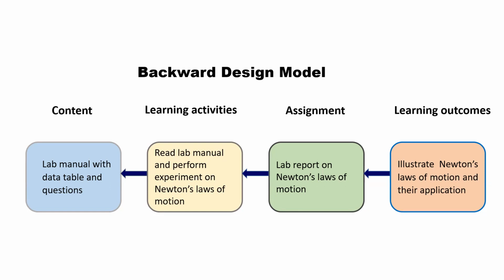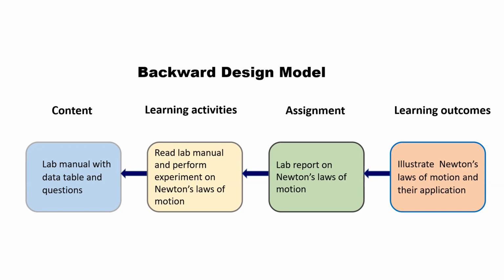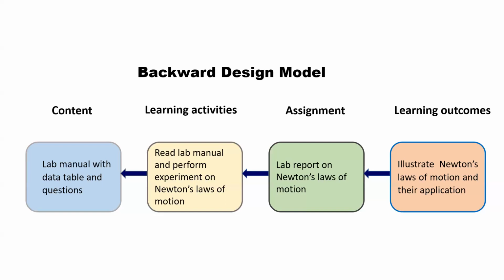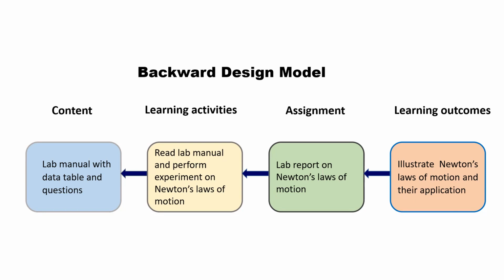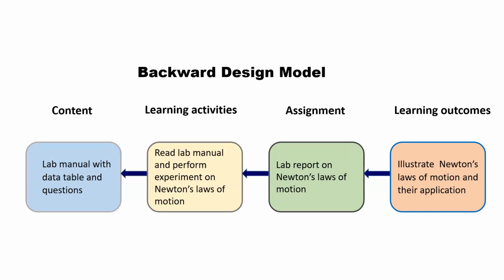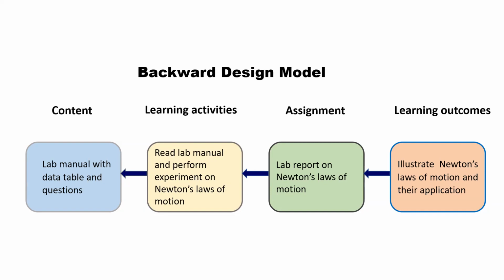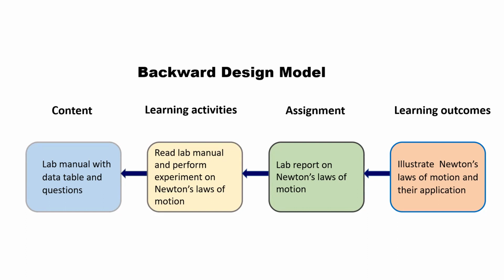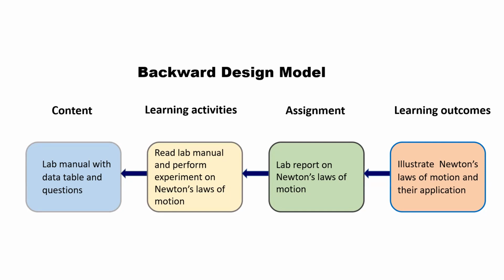Backward Design, Physics, Newton's Laws of motion